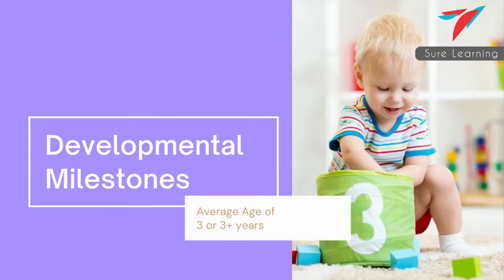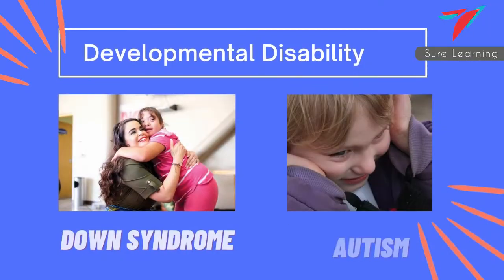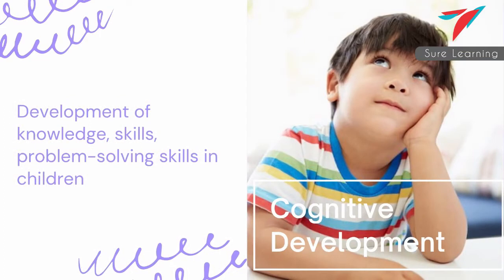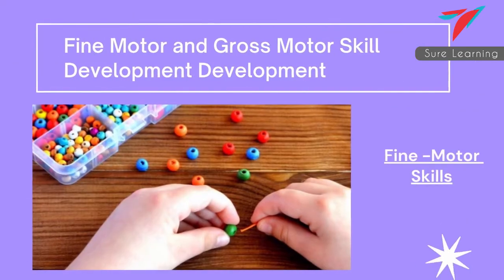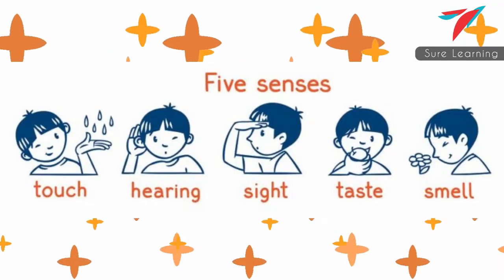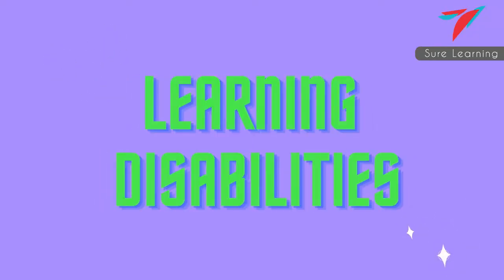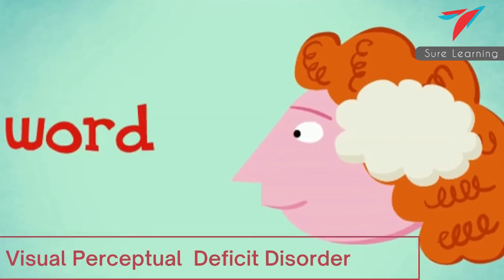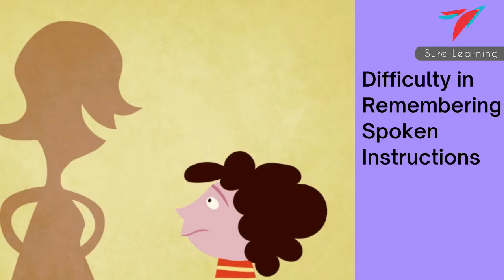Teaching Technique - 34 - Identifying Special Education Needs Students - PART I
Identifying Special Education Need Students in an inclusive classroom can be a challenging task. It requires patience, empathy and a lot of hard work to teach these students. Let’s learn more about how to identify such students and further nurture them.